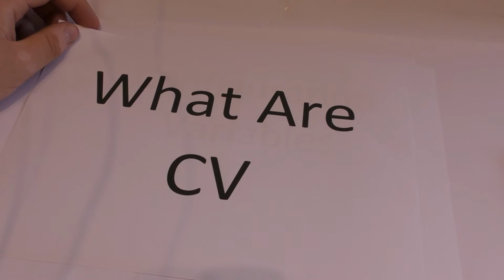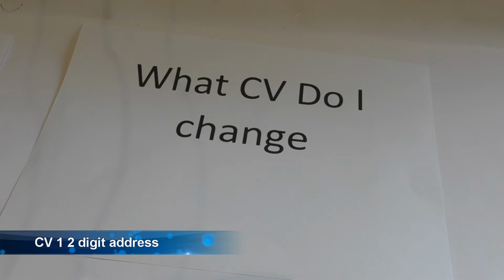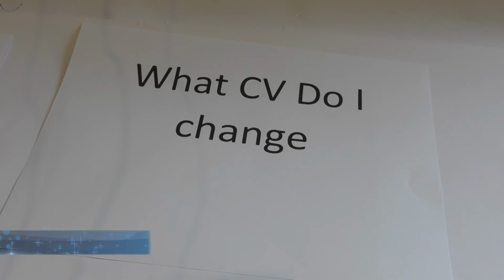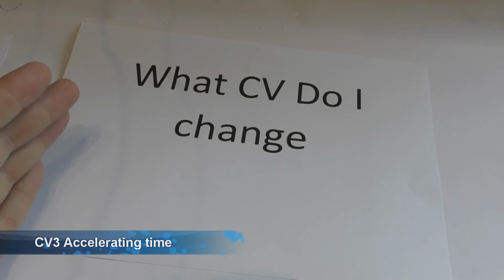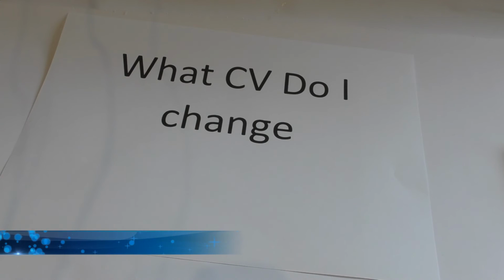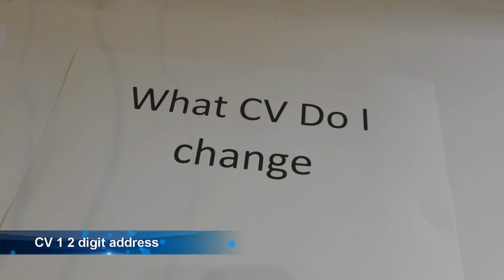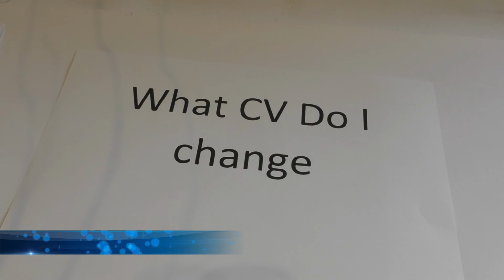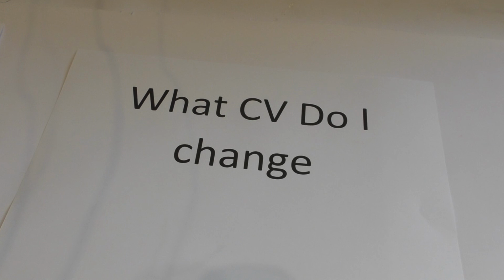DCC CV Explained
In this Video I try to explain DCC CV